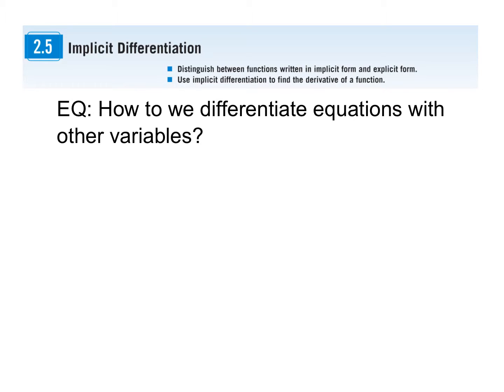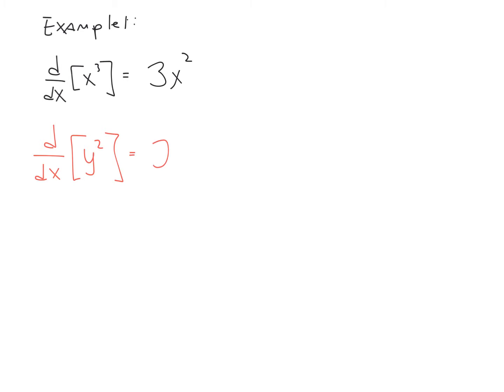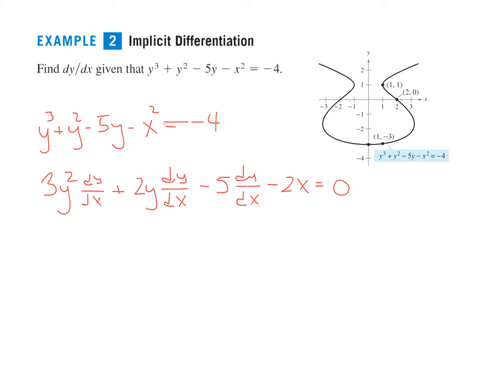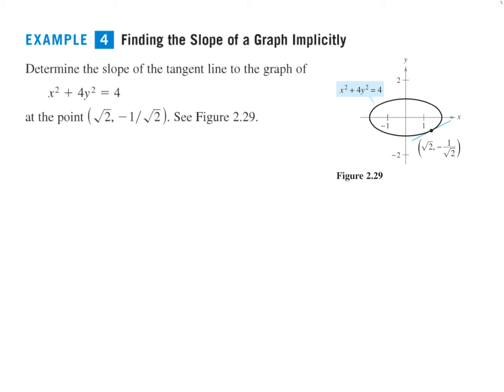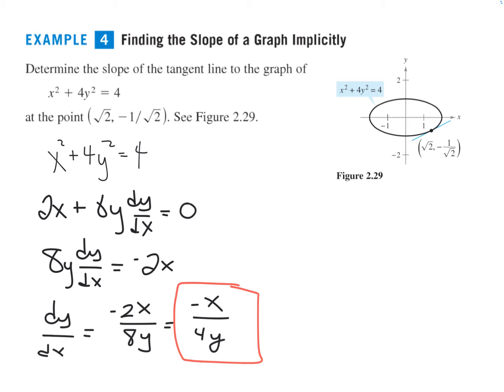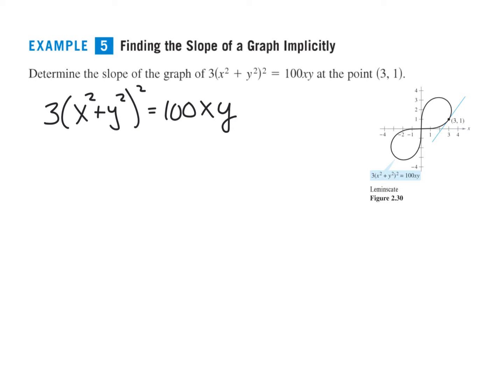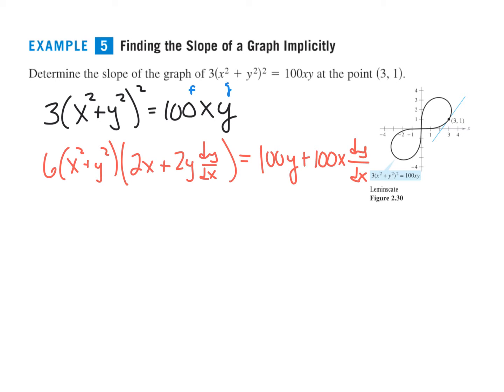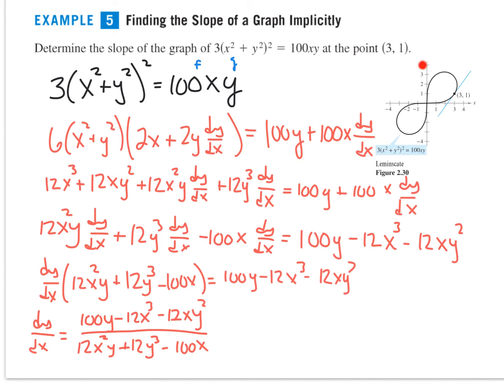Section 2 5 Part I